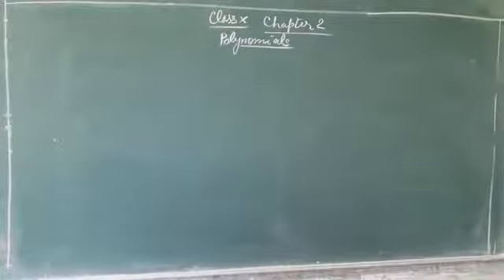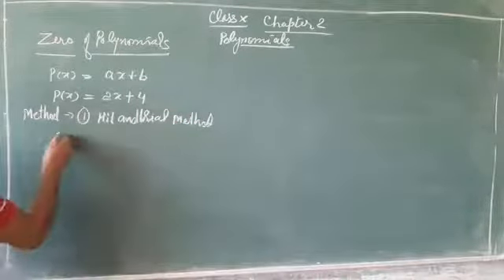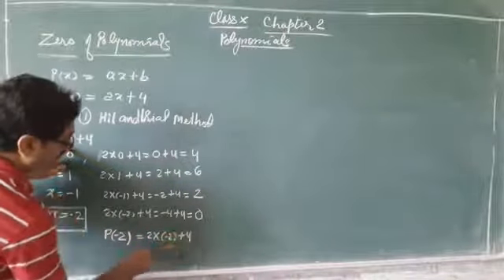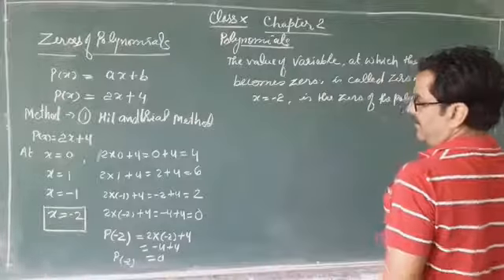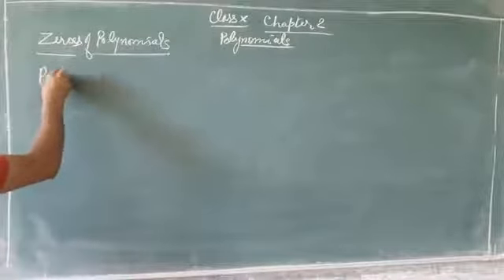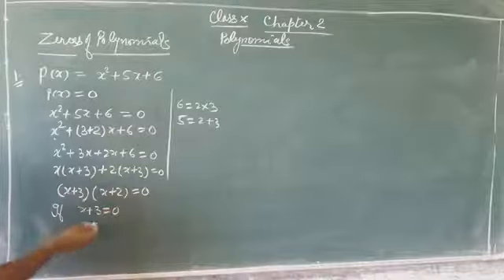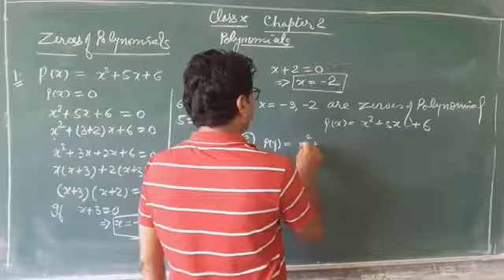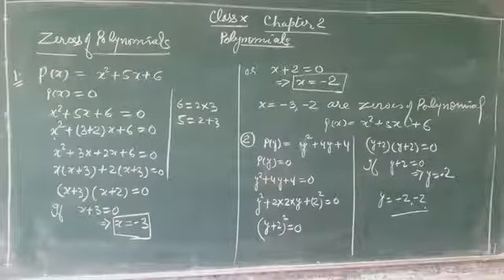Class X Polynomials